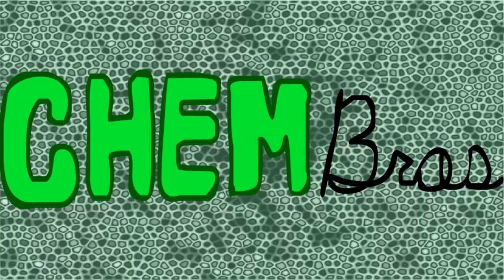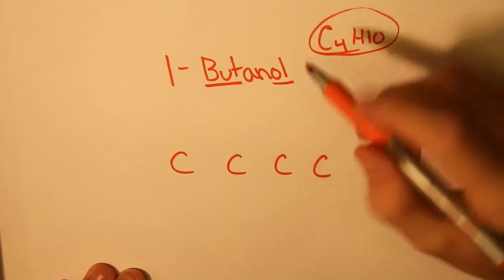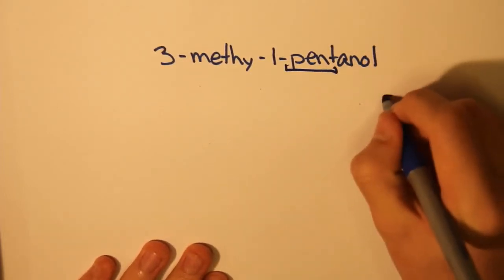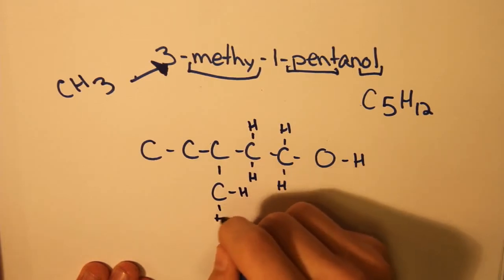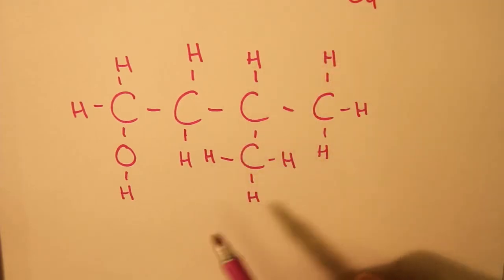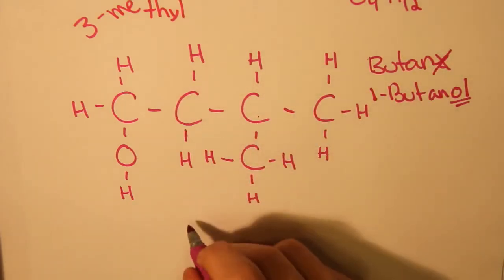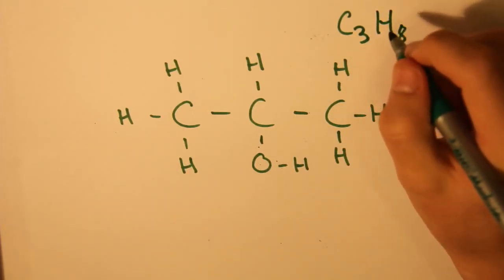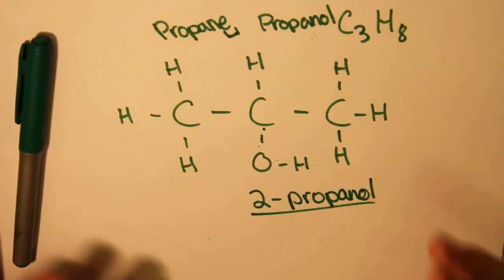Organic Chemistry - Alcohols